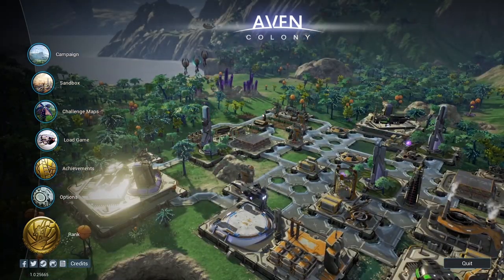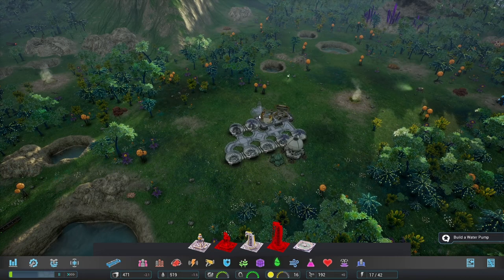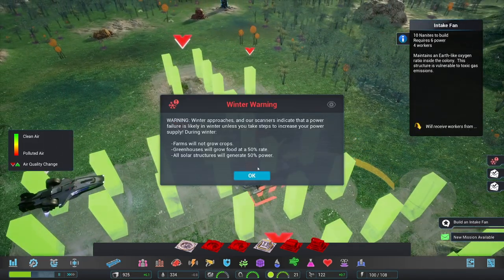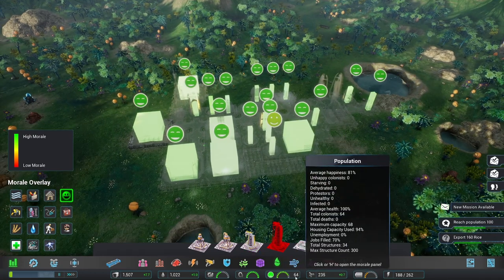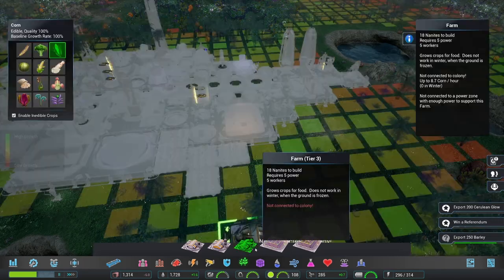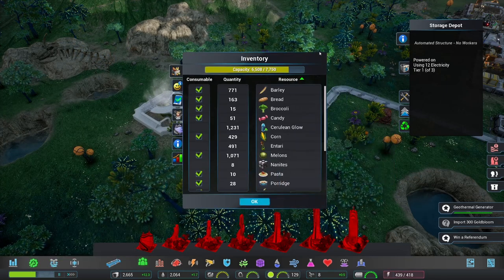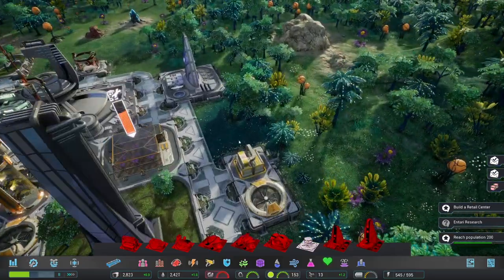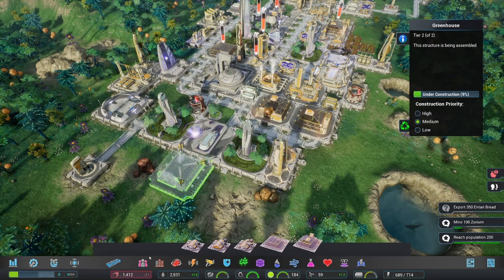Aven Colony Playthrough Ep 1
My first playthrough of Aven Colony were we go through the tutorial first then onto some campaign play